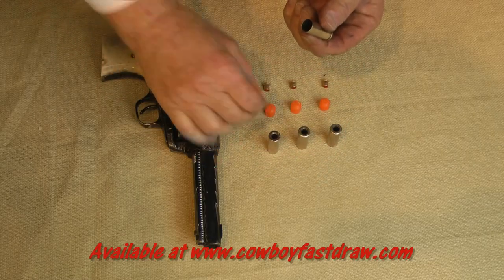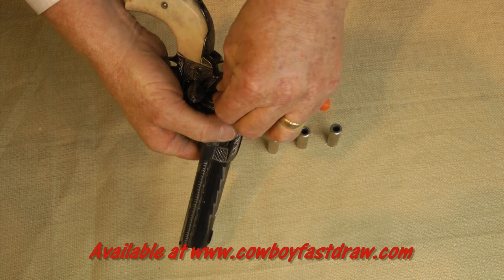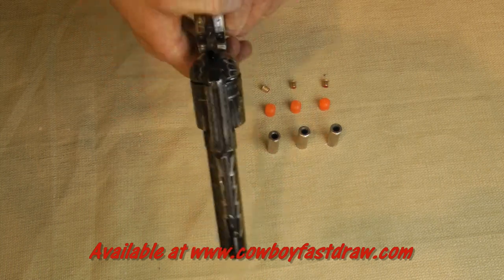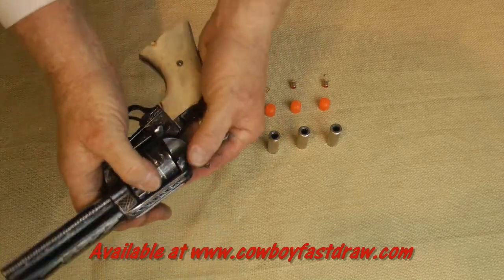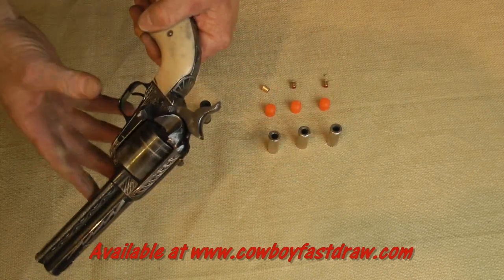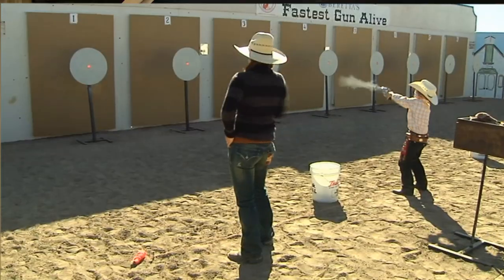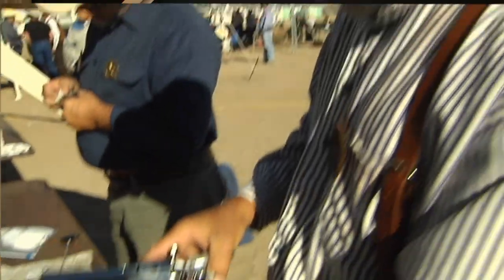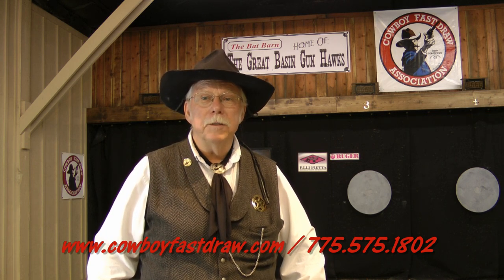Cowboy Fast Draw - Getting Stated / 3A Ammunition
Quick Cal, Director of the Cowboy Fast Draw Association, Hosts this 8 Part Series on How to Get Started in Cowboy Fast Draw. In this Part 3A, Cal Discusses CFDA Wax Bullet Ammunition.